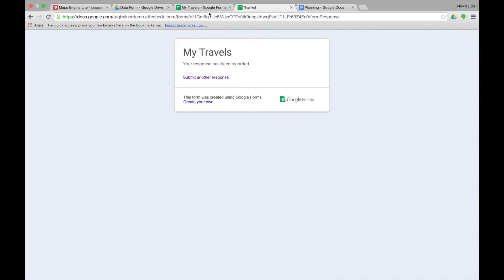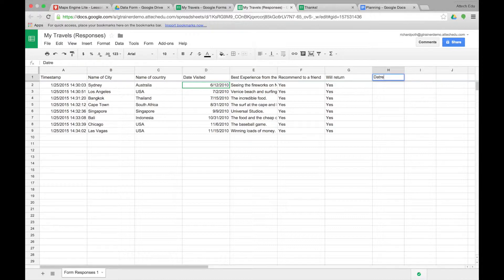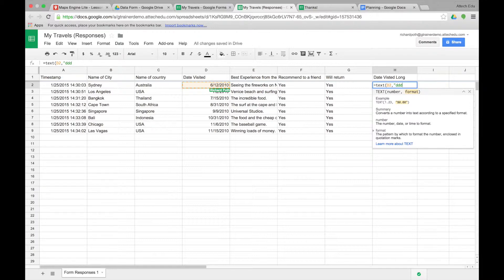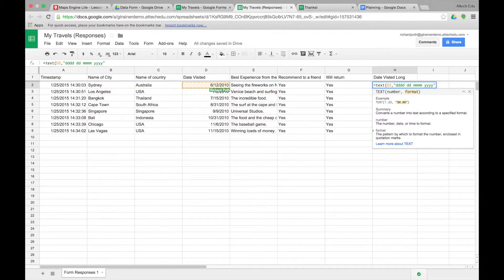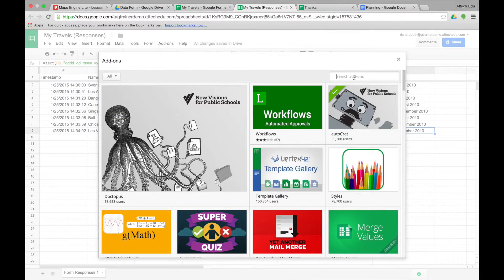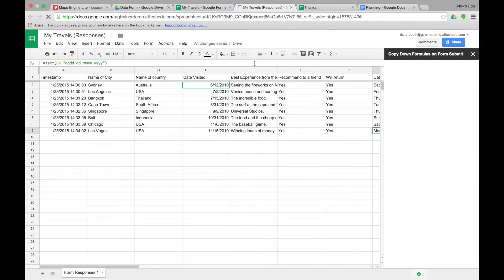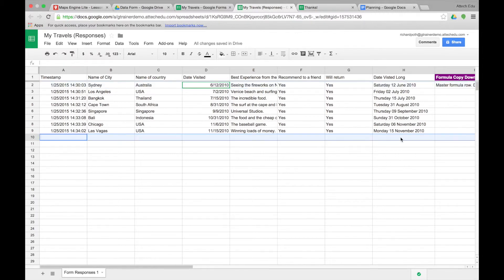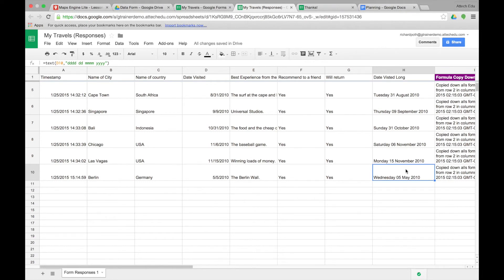Google My Maps - Lesson 6 - Google Apps for Education - Training Tutorial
Lesson 6 - Using Google Forms to Gather Data - Part 2
In this lesson you will learn where the data is stored once the form has been completed.
Step 1
Open the spreadsheet that is linked to the Google Form.
Step 2
Add an additional formula field in column H to show the date in a better format.
Step 3
Use the Copy Down Addon to ensure that this formula is copied every time a new form is submitted.